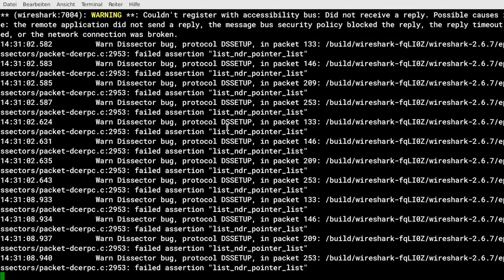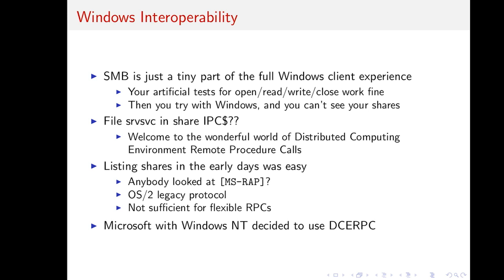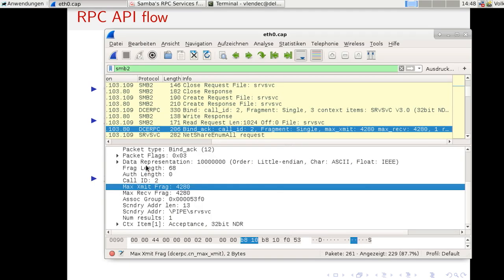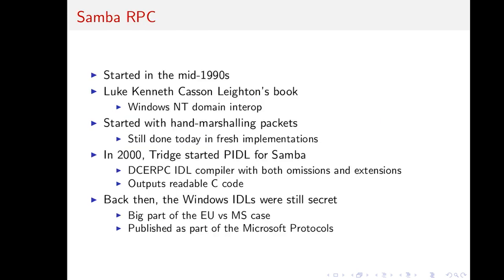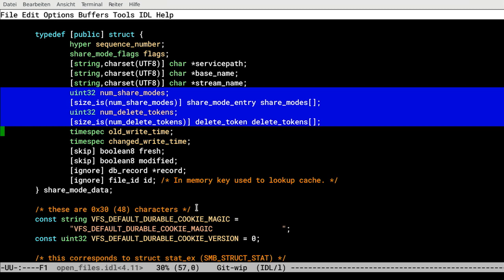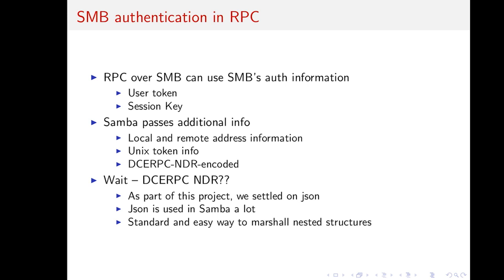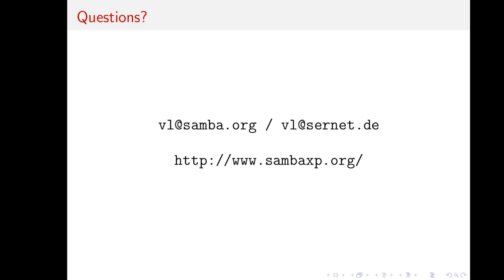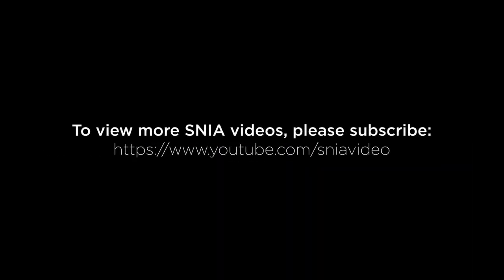Samba's RPC Services for non GPL SMB Servers (SDC 2019)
Implementing [MS-SMB2] is a first step towards Windows
interoperability. The simple task of listing shares is a nontrivial
challenge, because Windows uses the srvsvc RPC service for this. Samba provides a seamless Windows user experience, it implements both SMB and RPC. It does so in a way that can be easily split apart in a GPL-compatible manner without putting GPL requirements on the SMB implementation. This talk will present a project where a non-GPL SMB implementor uses Samba's RPC implementation to provide a share listing and other RPC-based services, providing a much shorter time to market than by implementing the RPC stack independently. The talk will also cover ways forward how Samba could implement a full RPC stack usable for simple integration of other RPC-based services.

Presented by Volker Lendecke, Developer, Samba Team / SerNet